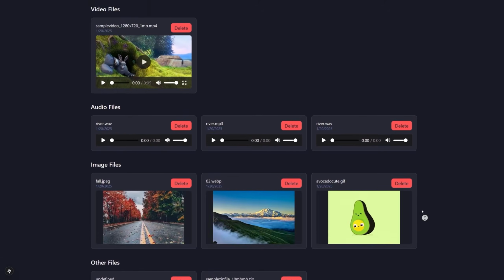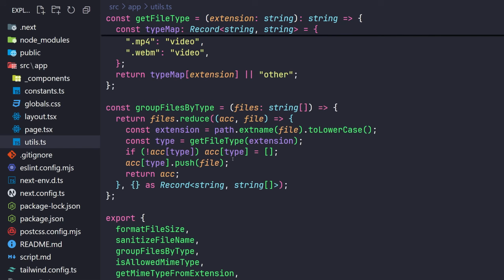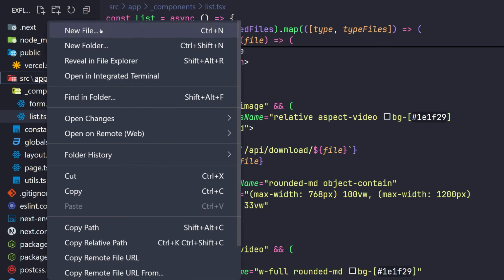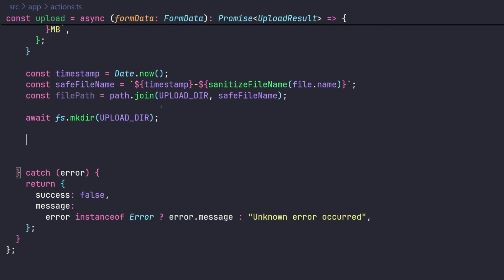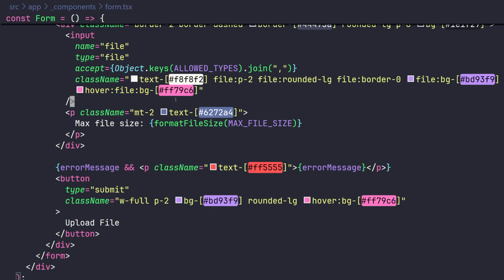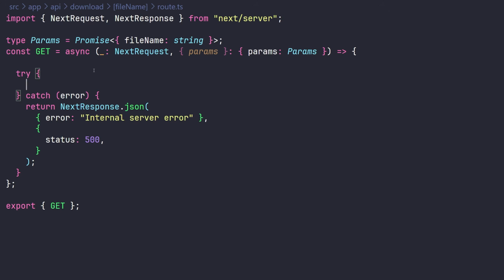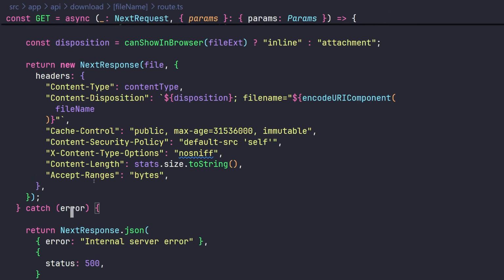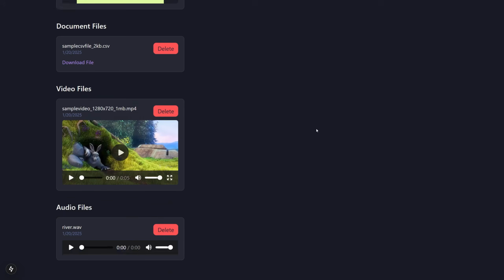Build a File Manager in NextJS 15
In this tutorial, you’re going to learn how to create a file manager in NextJS 15 with TypeScript, utilizing server actions, server components, and route handlers from scratch.

🎯 Learning Objectives:
• Implement file upload using server actions
• Read and download uploaded files using route handlers
• Handle file upload and download validations
• Create type-safe server actions

📦 Source Code:
⭐ Don’t forget to star the repository if you find it helpful! ⭐

⏱️ Timeline:
00:00 - Introduction & Showcase
00:32 - Project Setup & Configuration
07:32 - Creating Upload Logic
15:22 - Creating Download Logic
24:30 - Delete File Logic

🛠️ Technology Stack:
• Next.js 15 (App Router)
• TypeScript
• Tailwind CSS

Key Features:
• Type-safe upload & download handling
• File grouping functionality
• Secure file management
• Modern user interface